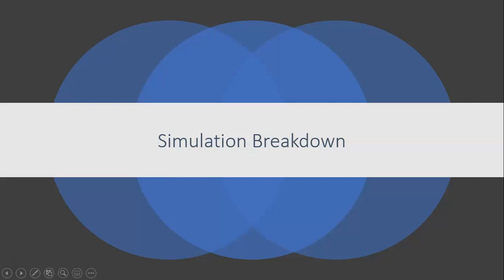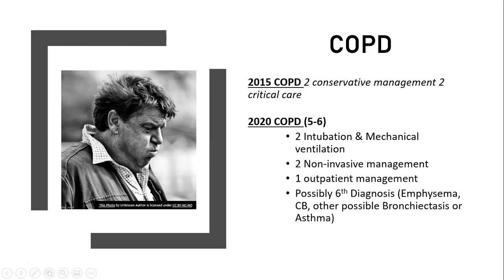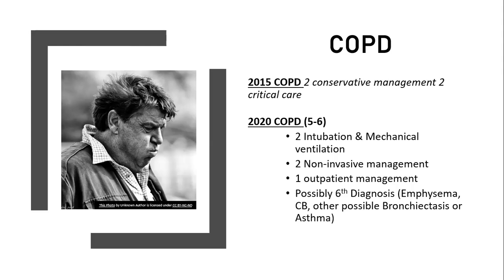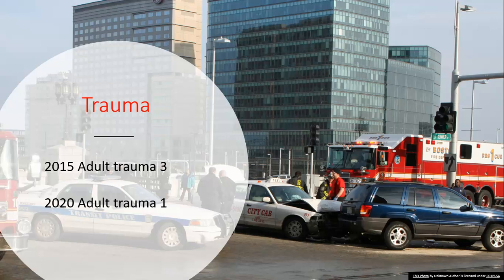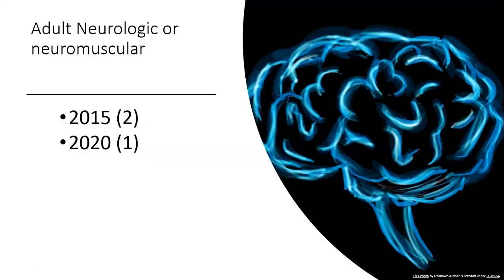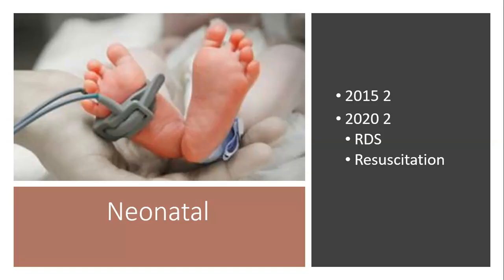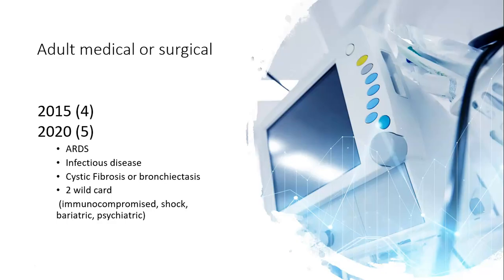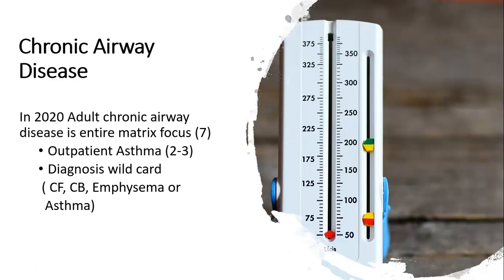CSE 2020 Matrix changes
All the huge changes you need to know!